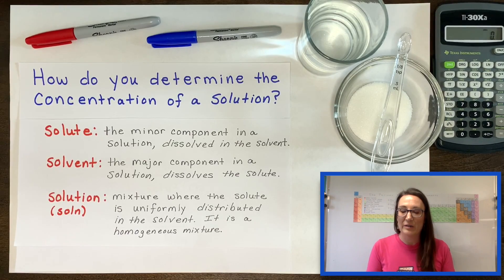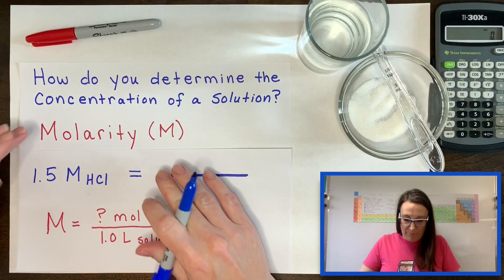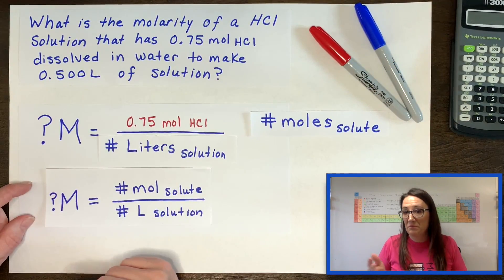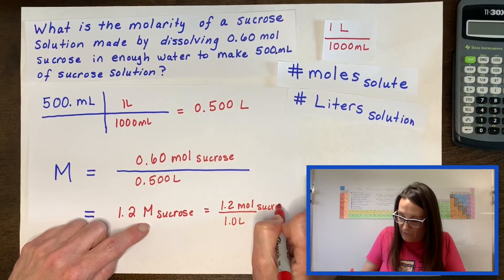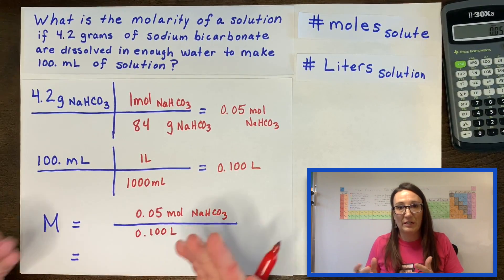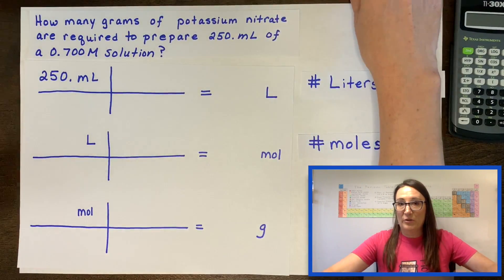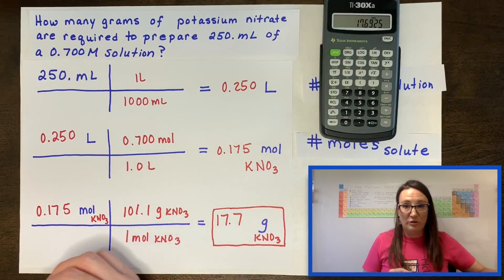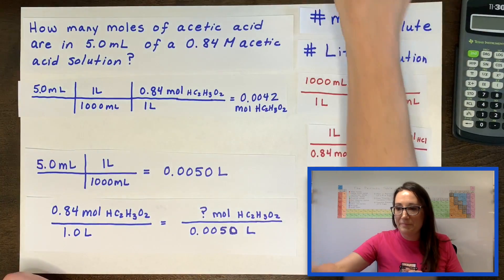Molarity & Example Problems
Molarity is explained as well as five molarity examples problems are worked and explained. Solving for molarity, moles, mass and volume will be fully covered in this video.